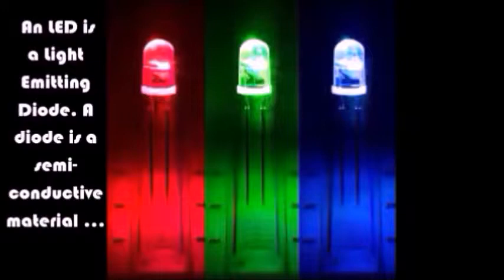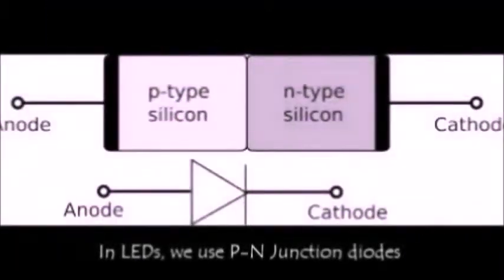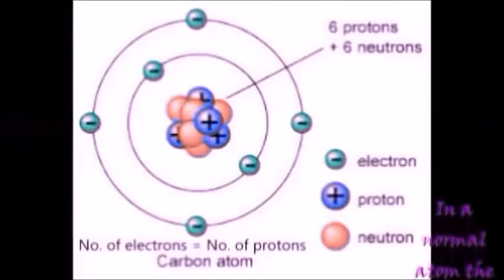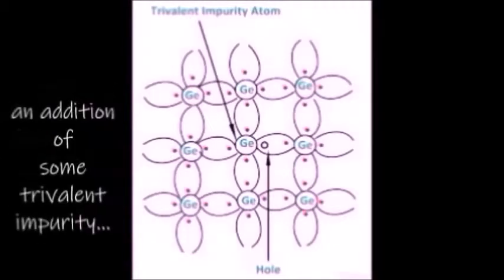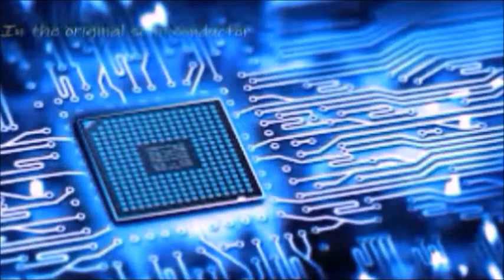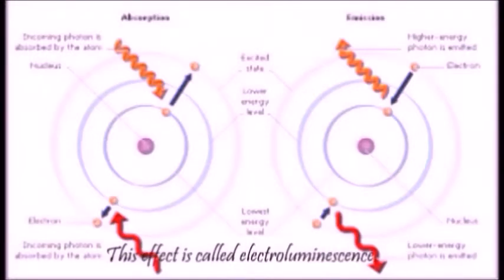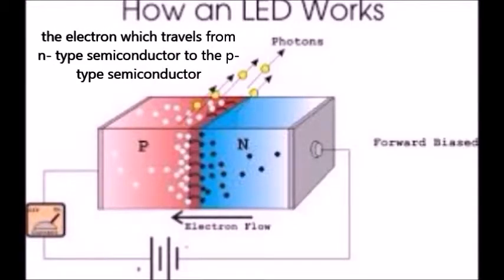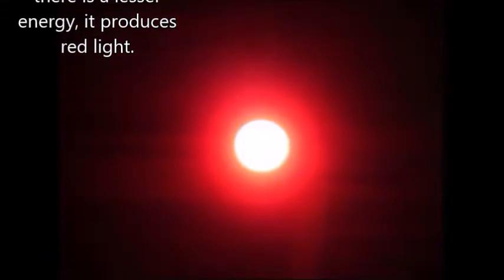LED Physics for Beginners | CREATIVE POINT SCIENCE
Hey guys!

It's our first video on this channel- CREATIVE POINT SCIENCE!

This video is for all those who want to know about an LED emits light. THANKYOU!